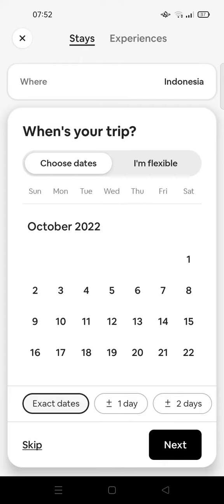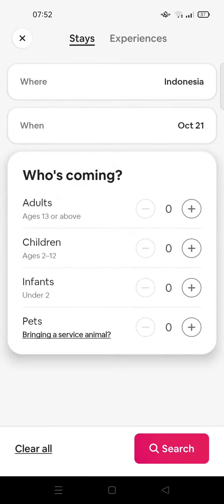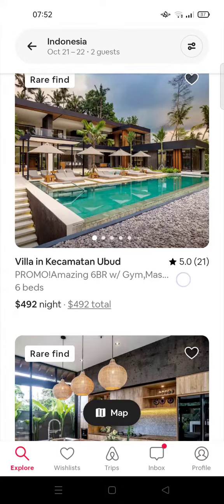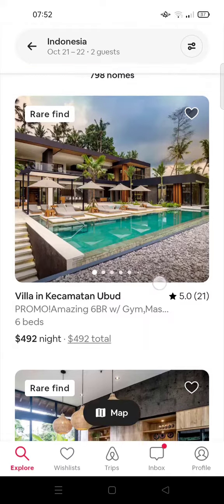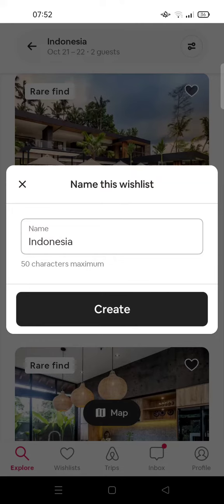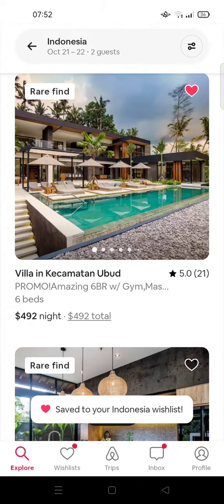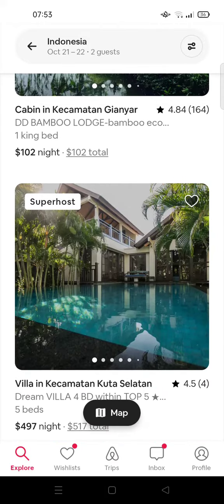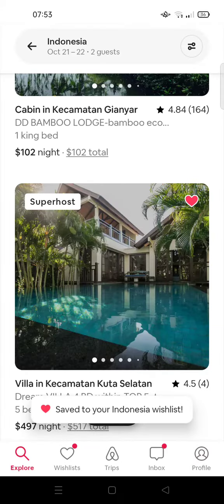How To Create Your Airbnb Wishlist NEW UPDATE October 2022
Here is how to easily create your own Airbnb Wishlist